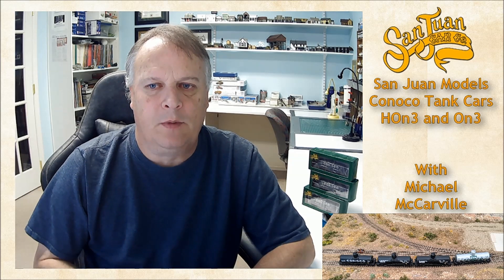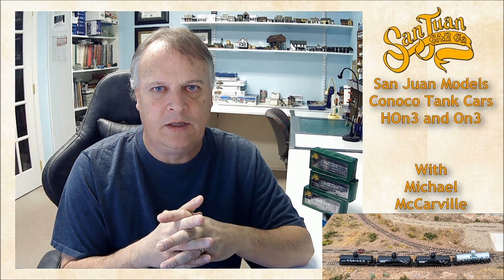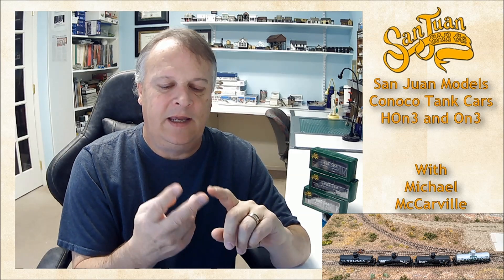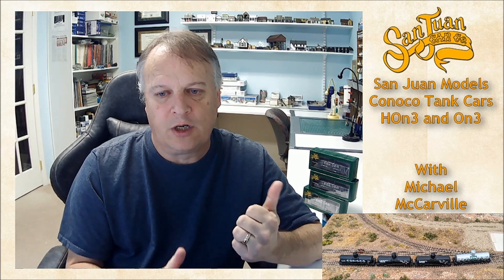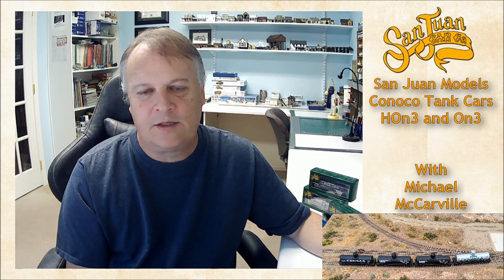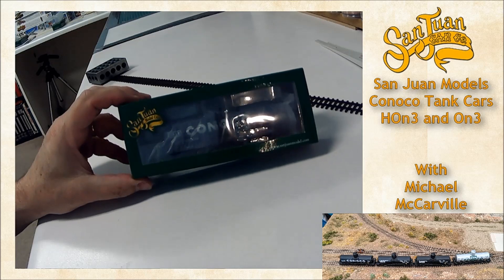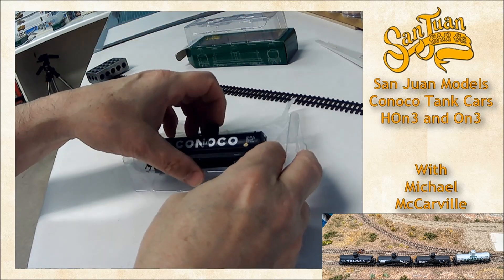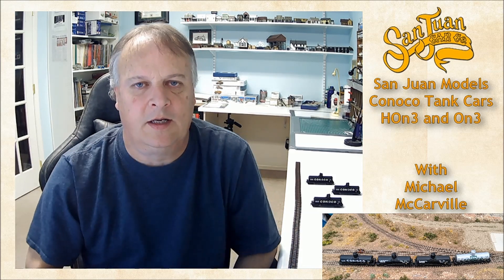Episode 168 CONOCO HOn3 Tank Cars, San Juan Model Company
HOn3 and On3 scale CONOCO tank cars
Production Plans: 3 standard gauge American Limited Models rolling stock and 1 San Juan Car Company narrow gauge rolling stock per year going forward.

CONOCO Tank Car production totals: 4320 produced in both scales below.

HOn3 Scale
4 paint era colors
9 road numbers per color scheme
75 produced for each road number
2700 = total cars in production run

On3 Scale
4 paint era colors
9 road numbers per color scheme
45 produced for each road number
1620 = total cars in production run

Test run is smooth rolling trucks.  Check the brake lines underneath are secured and clear any rough spots on your track.

Thanks Wes at Friends of Cumbres and Toltec for allowing me to use the photos in this product review. Consider supporting them through calendar of photo purchases.

Thanks to Doug Junda from San Juan Models for discussing Conoco tank car details and potential future plans.
8141 N. I-70 Frontage Rd, Suite 5, Arvada, CO 80002

Reference photos:
CONOCO Tank Cars
RD089-015.jpg Silver Conoco Tank Car Santa Fe, NM
RD169-075.jpg Short train with 3 Conoco cars at Lizard Head, one tank on flat
RD053-070.jpg Closeup of Conoco #33 at Ridgway
RD053-071.jpg Closeup of Conoco #36 at Durango
RD053-074.jpg Closeup of Conoco # 44, light weathering example